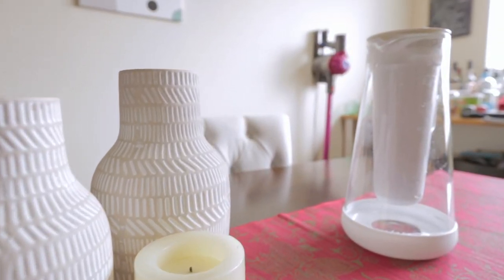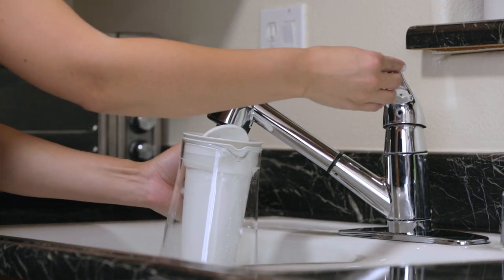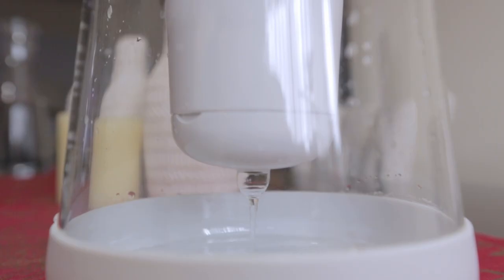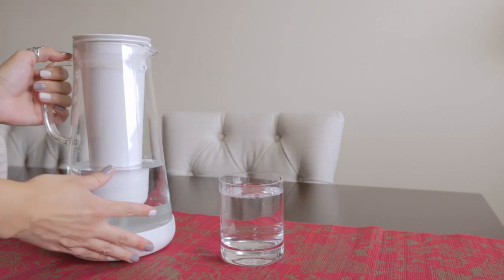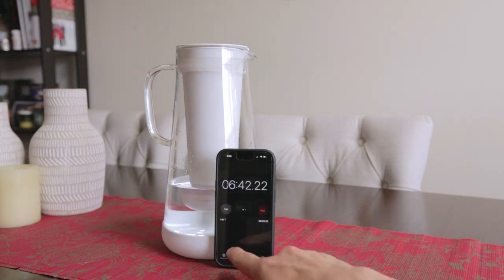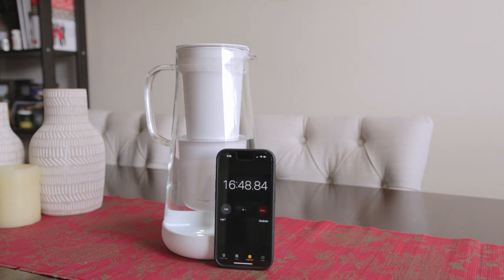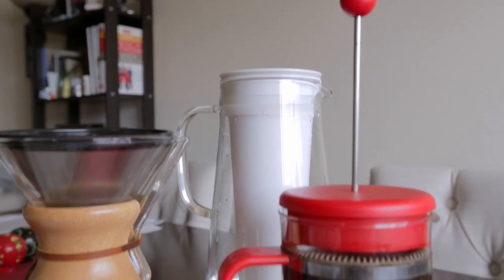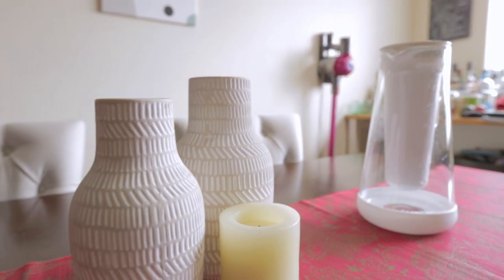LifeStraw Glass Pitcher Honest Review - How Long It Takes to Fill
Here is our review of the LifeStraw Glass Pitcher and how long it takes to fill.

If you want to read our full review, please click the link below to view our site:

LifeStraw Glass Pitcher 7 Cup White

LifeStraw Activated Carbon Replacement Filters

LifeStraw Membrane Replacement Filter